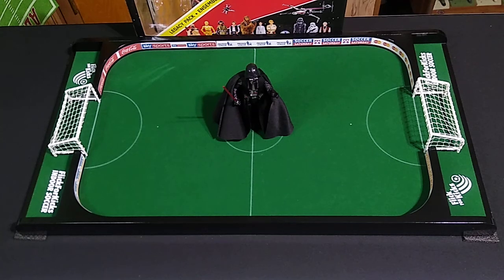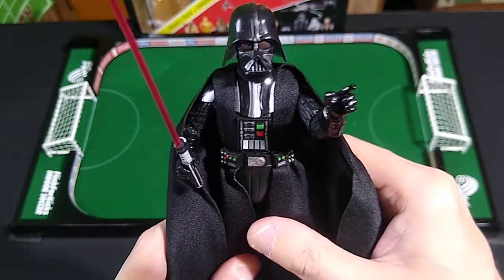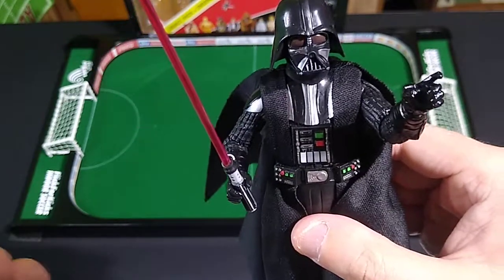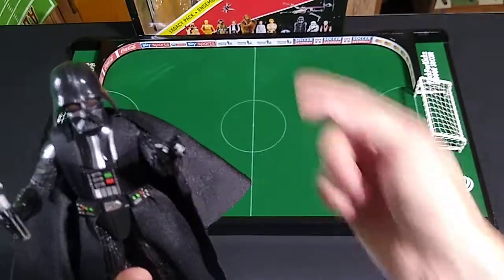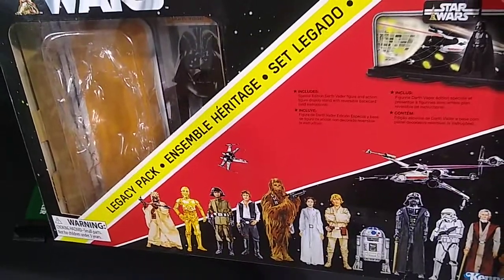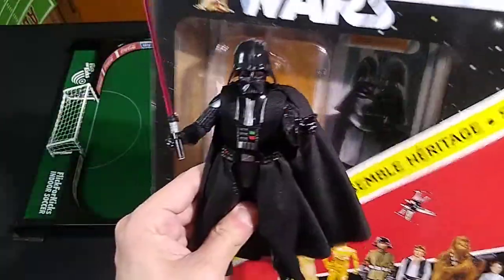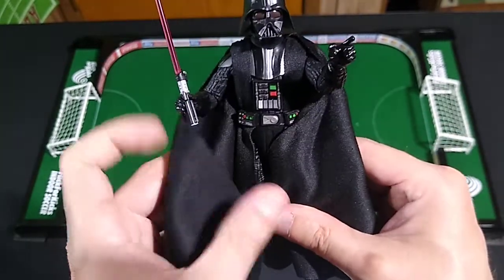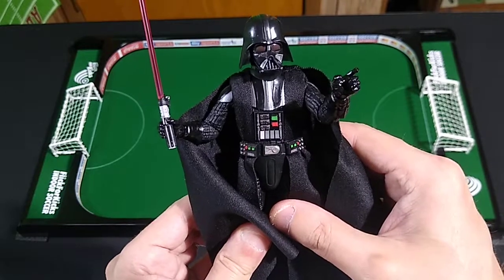Darth Vader Action Figure Review - Star Wars Black Series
This figure is proof positive that quality AND value can coexist within the Hasbro manufacturing concern!